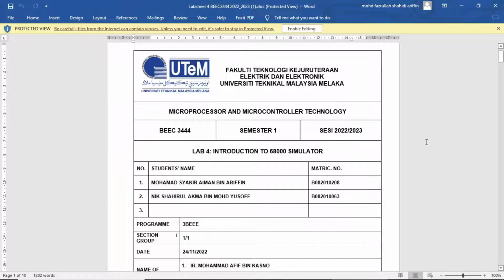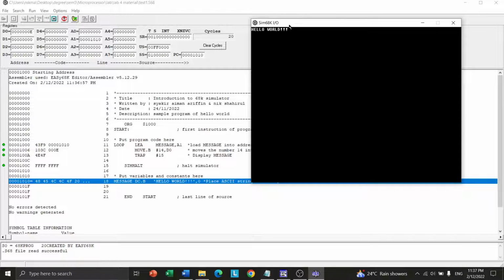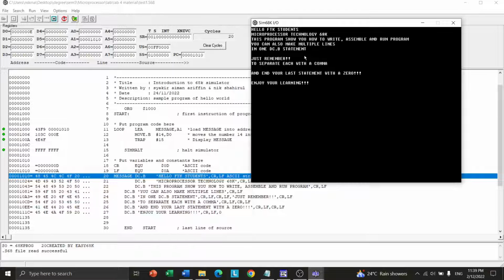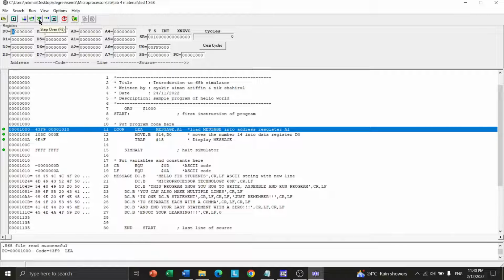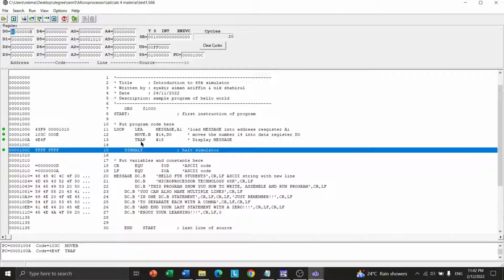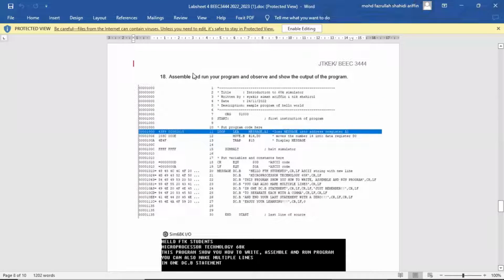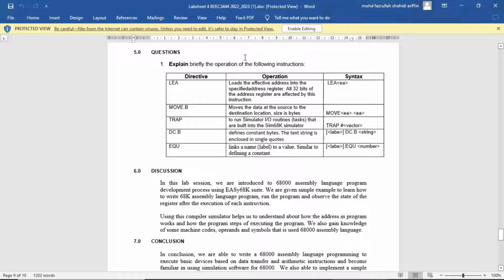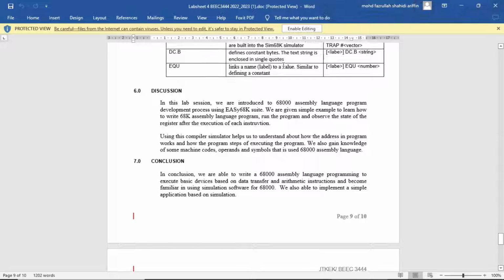LAB 4 BEEC3444 BY SYAKIR AIMAN ARIFFIN AND NIK SHAHIRUL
THIS VIDEO IS CREATED BY MOHAMAD SYAKIR AIMAN BIN ARIFFIN (B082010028) AND NIK SHAHIRUL AKMA BIN MOHD YUSOFF(B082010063). THE PURPOSE OF THIS VIDEO IS FOR THE ASSESEMENT FOR LAB 4 BEEC3444 - MICROPROCESSOR AND MICROCONTROLLER